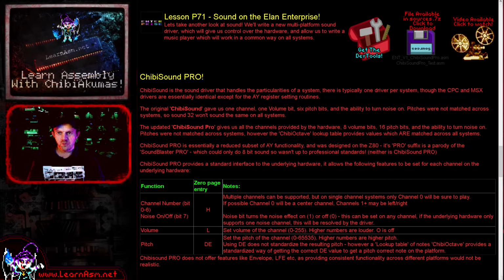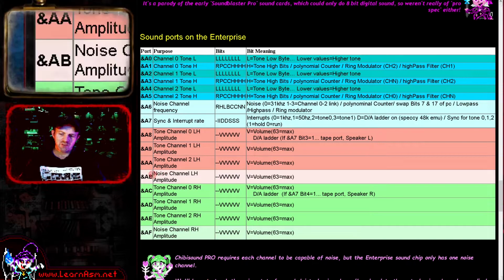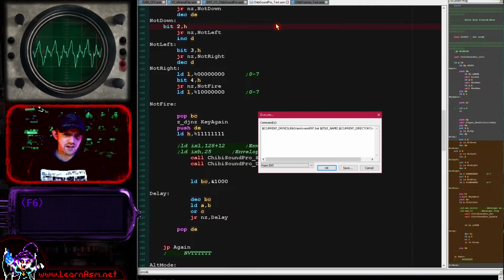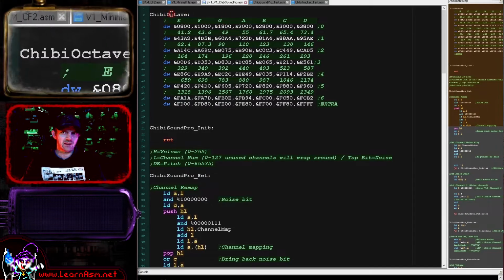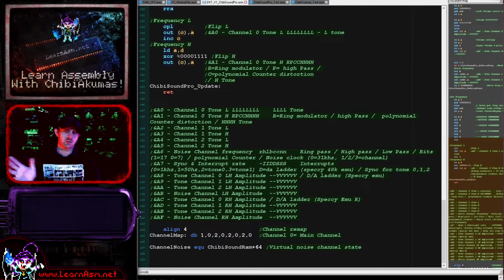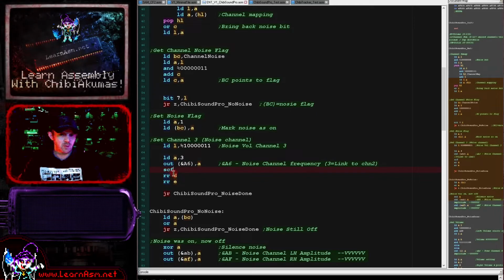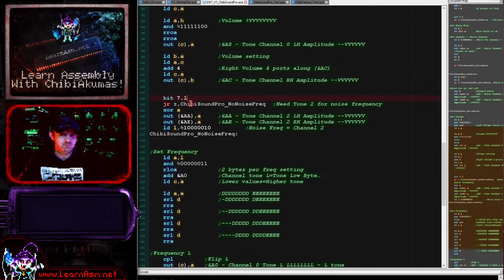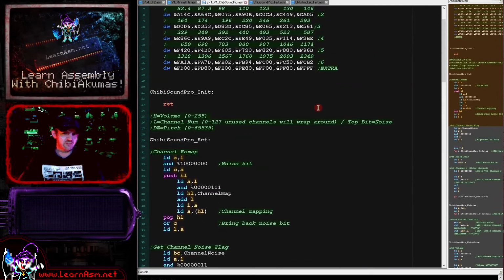Lesson P71 - Sound on the Elan Enterprise! (ChibiSound Pro)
Lets take another look at sound! We'll write a new multi-platform sound driver, which will give us control over the hardware, and allow us to write a music player which will work in a common way on all systems.